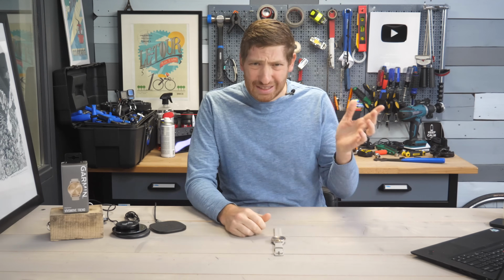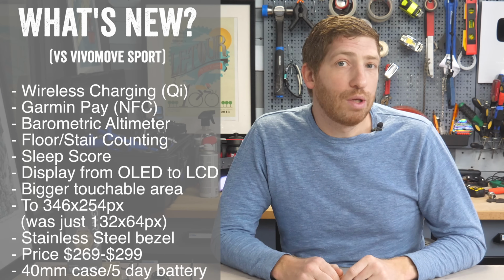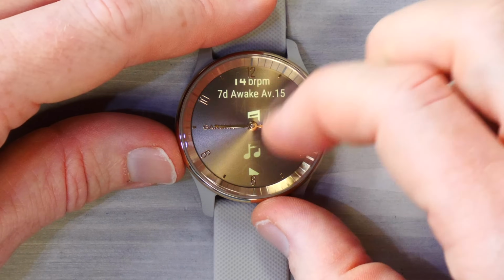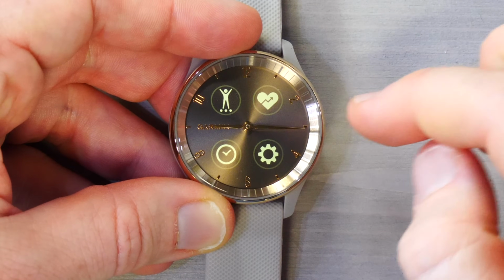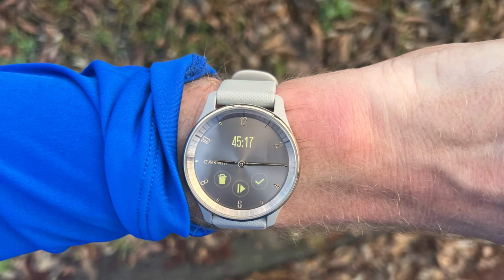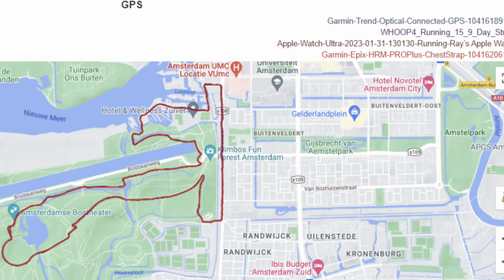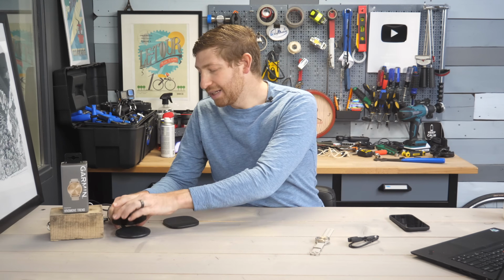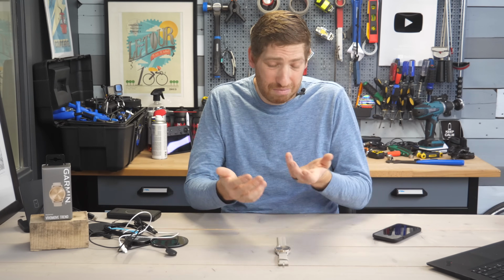Garmin Vivomove Trend Review: First Garmin Wireless Charging Watch!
Garmin has just announced their first watch with wireless charging, the new Vivomove Trend. This analog-hand capable watch is the latest in the Vivomove series of watches that aim to avoid the smartwatch look, yet have all the smartwatch features hidden inside. It'll track your activity, heart rate, workouts, and just about every other health/wellness feature that Garmin watches normally track.

In the case of the Vivomove Trend though, aside from the new Qi wireless charging, it also adds Garmin Pay and a barometric altimeter (compared to the Vivomove Sport from last year), further, they've swapped out the display type to increase both clarity and brightness, while making it bigger too.

I've been giving the Vivomove Trend a whirl both in day-to-day usage as well as workouts to see how it handles. Plus, I've taken out a slate of wireless chargers to see which ones work, and which ones to avoid. As always, wireless charging - even when done via standards and with big name companies, seems to be the Wild West still. That's no different here.

0:00 New Features Detailed
2:39 Hands-On Walk-Through
7:30 Sports Usage & Modes
9:33 HR & GPS Accuracy
12:31 Wireless Charging Tests
15:33 Summary

Chargers I've tested:

The Powerbank
The grey one seen in thumbnail and my fav
TOZO charging mat